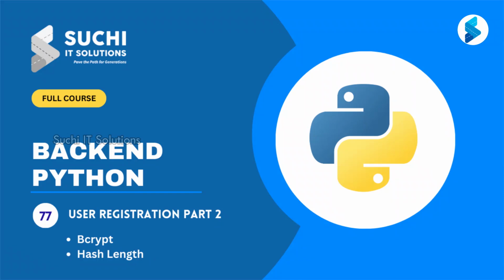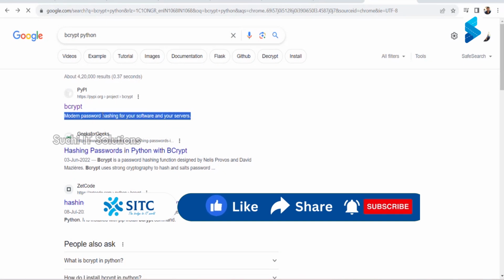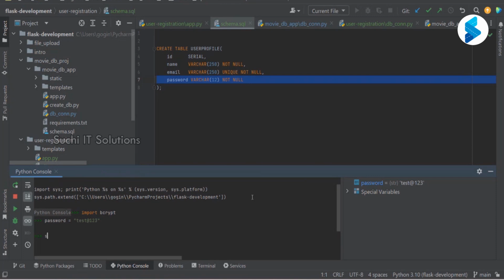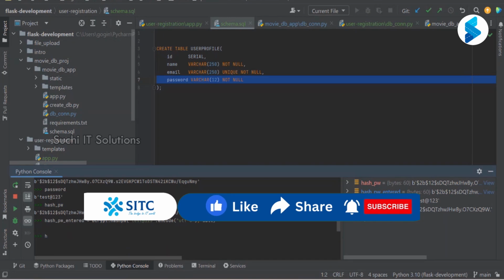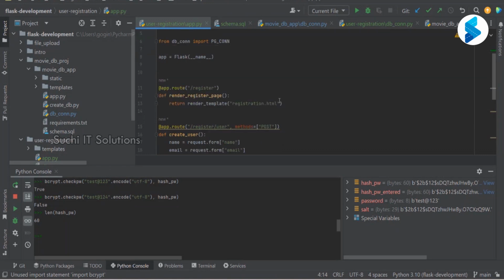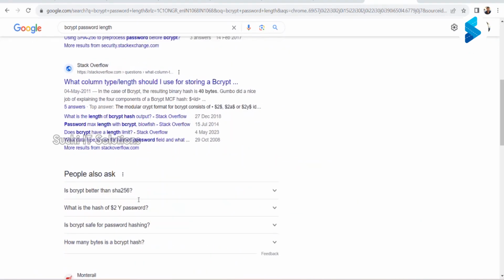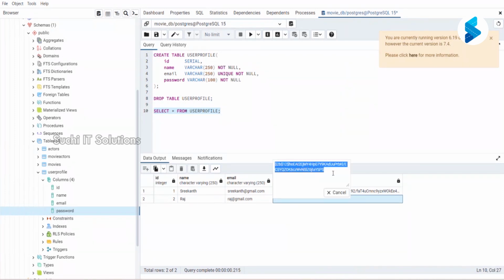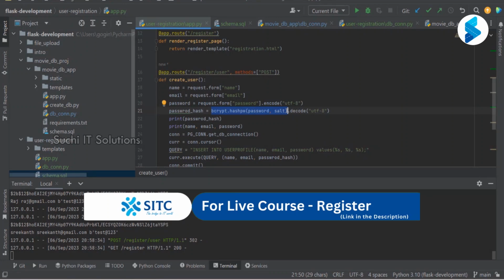77_How to create User Regersation in Python Part 2| Python Full Course | ‪@suchiit‬